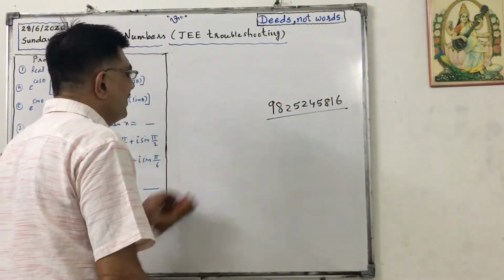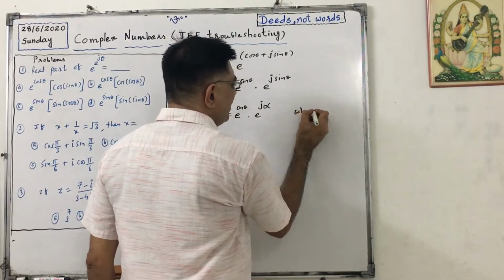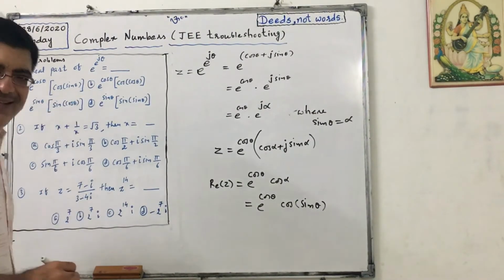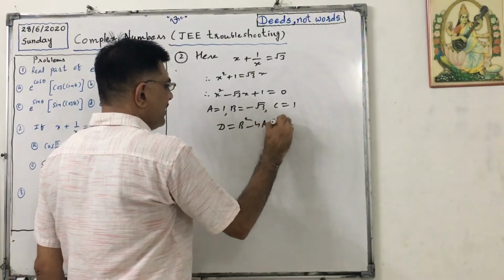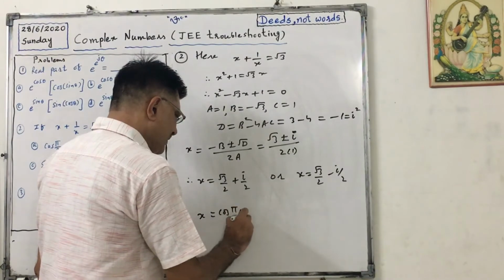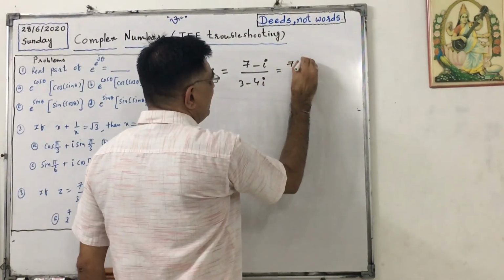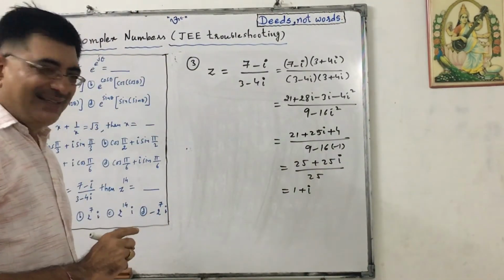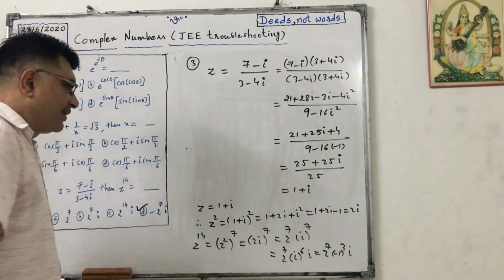Complex Numbers(Part-1):JEE Troubleshooting: By Sir Ujjaval Dholakia.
Rushi Academy Of Sciences,Vadodara.
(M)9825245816